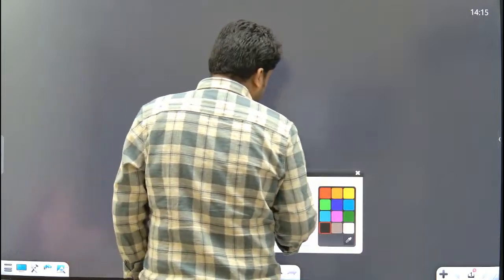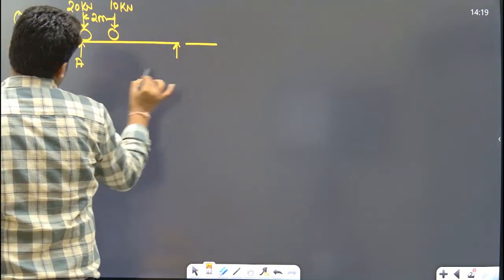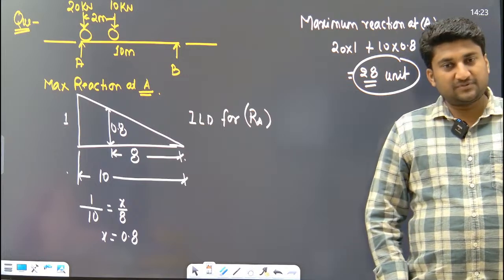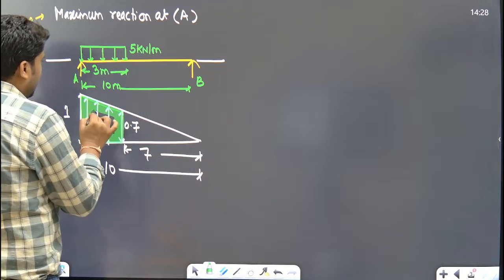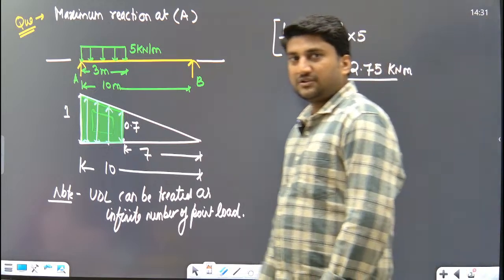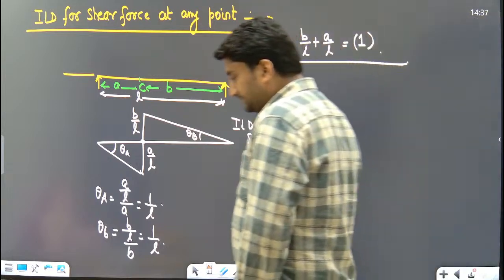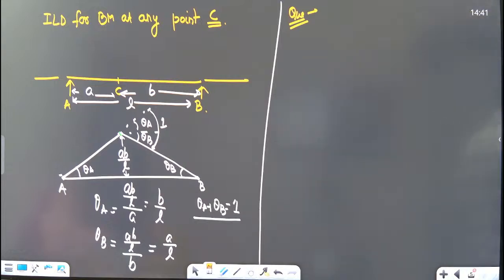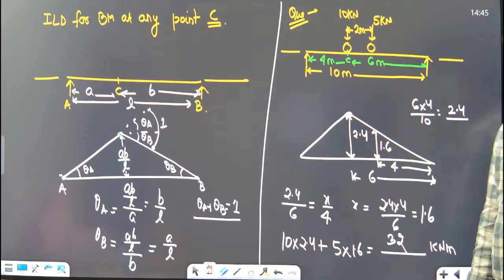STRUCTURES ILD L-2